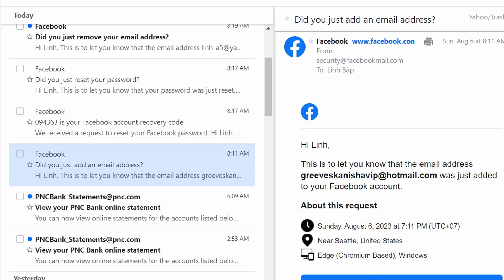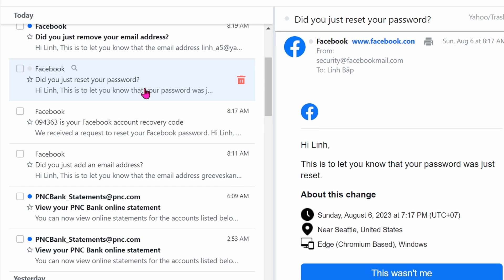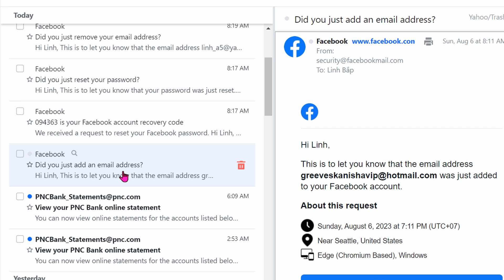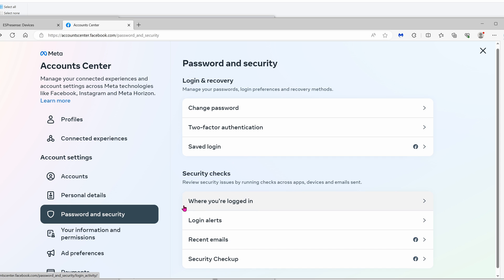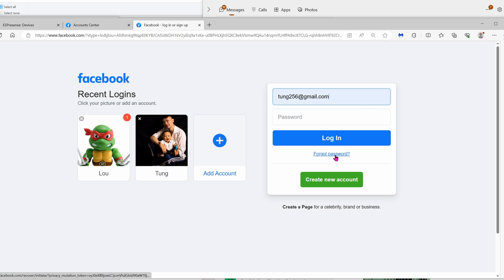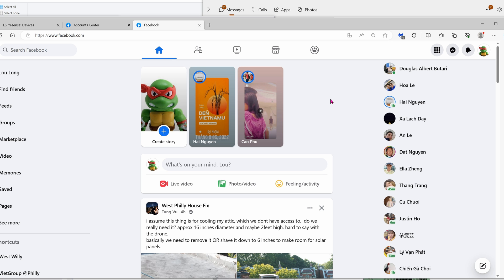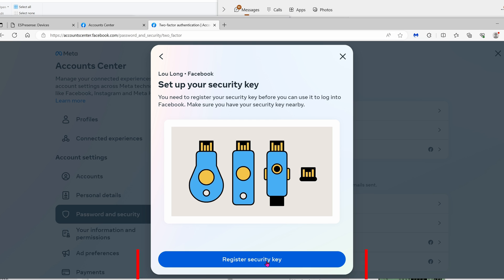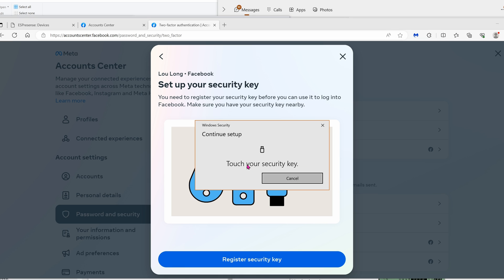how to: restore your hacked Facebook account within 5 minutes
today we will restore a hacked account. the whole process is fairly easy and takes less than 5 minutes. afterward, we will harden it with a physical security key to prevent future hacks.

0:00 intro
0:05 how hack starts
0:57 get your account back
2:15 turn on 2FA
2:38 use security keys
3:19 outro